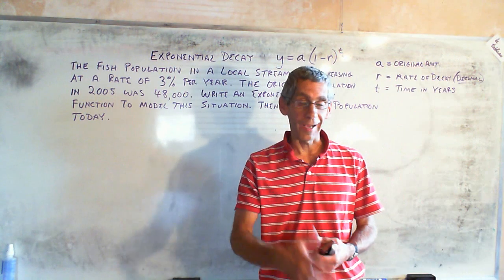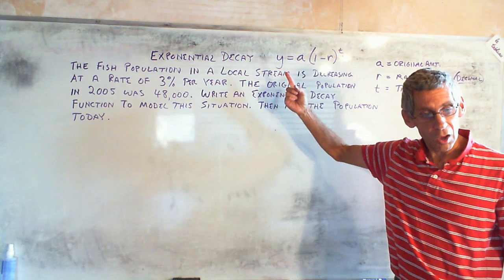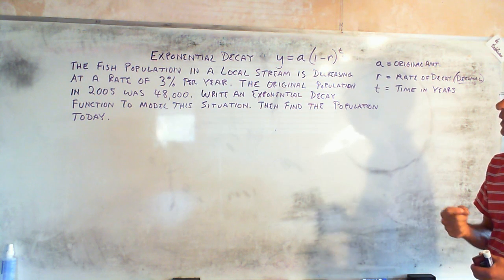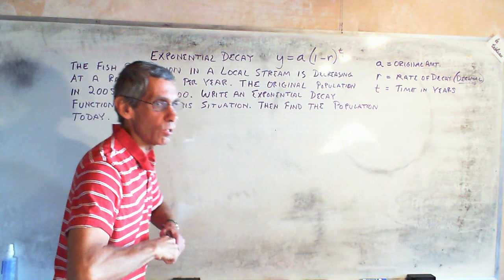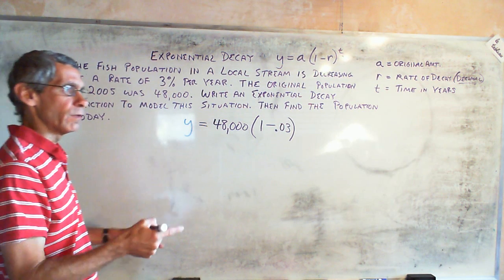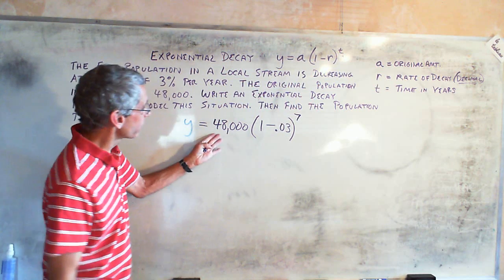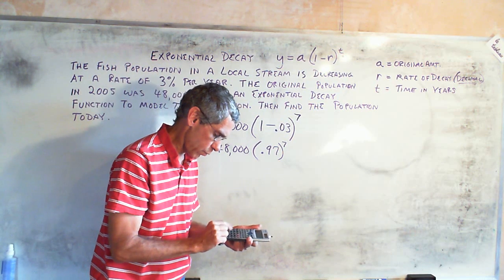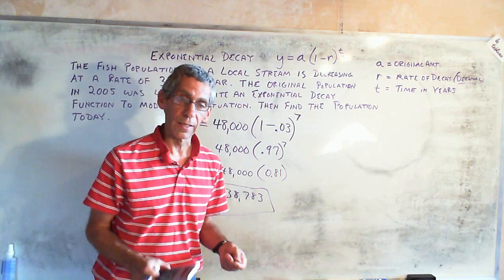8th Grade - Exponential Decay 10/4/12